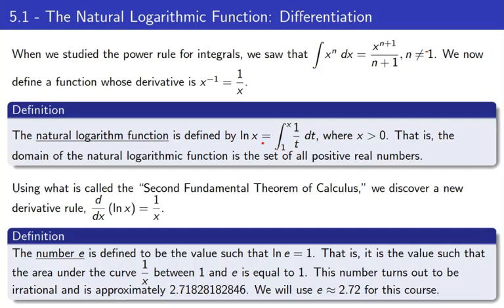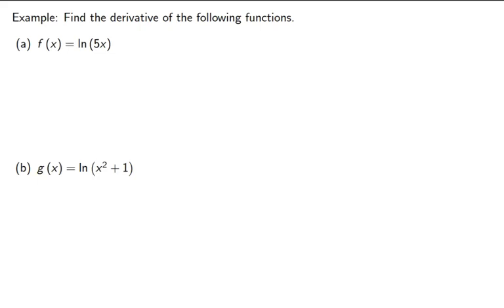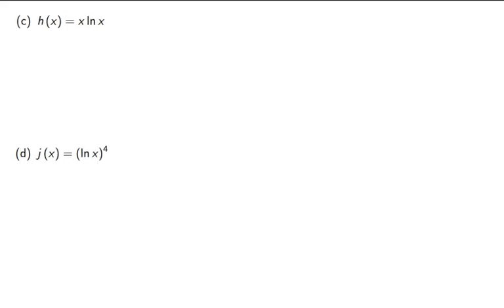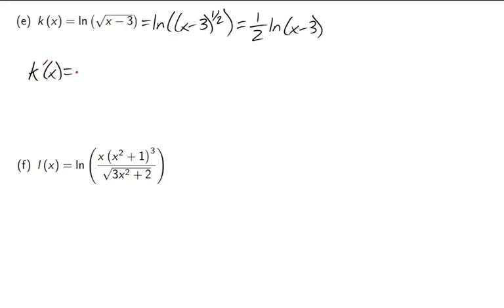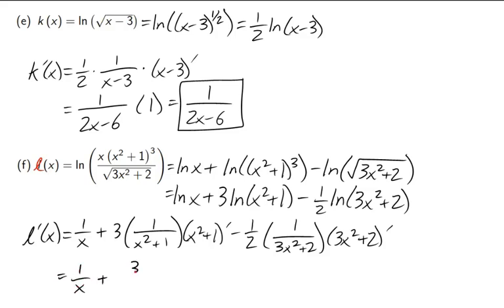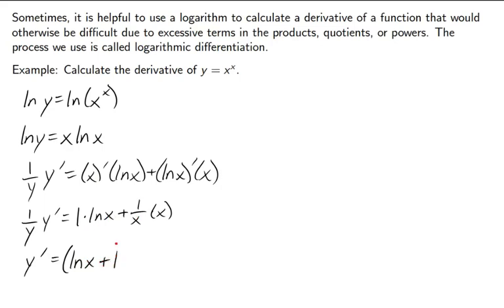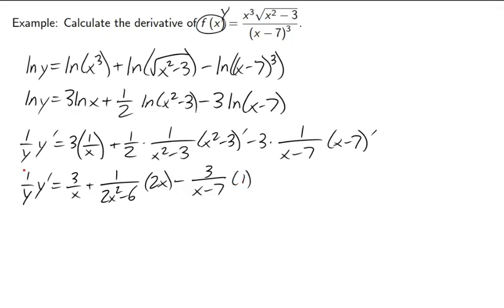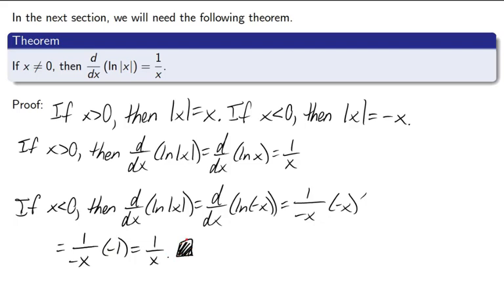Calculus I - Derivatives of Logarithms and Logarithmic Differentiation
Calculus can be a tough course to pass.  I'm here to help!  This lesson is about derivative of logarithms and logarithmic differentiation, two new ideas that we can add to our existing derivative methods by defining the natural logarithm function for use in calculus.  Logarithmic differentiation gives us new power to take the derivative of more complicated functions, and having a derivative for ln x will give us the ability to integrate more complicated functions.